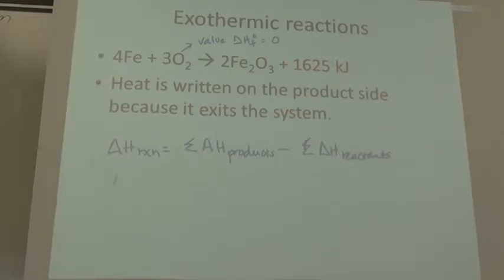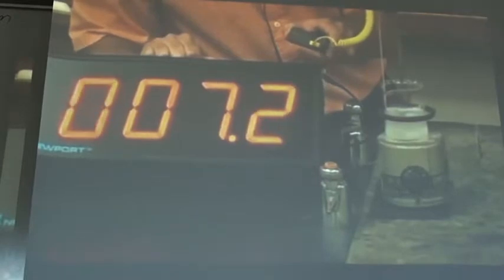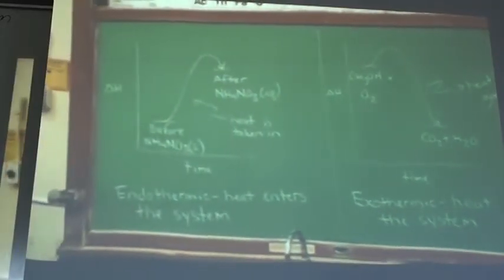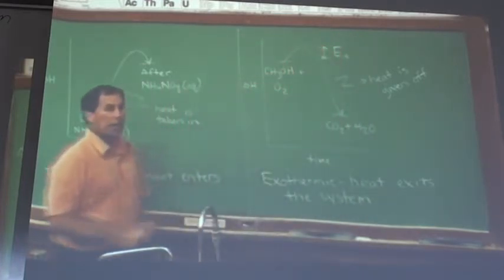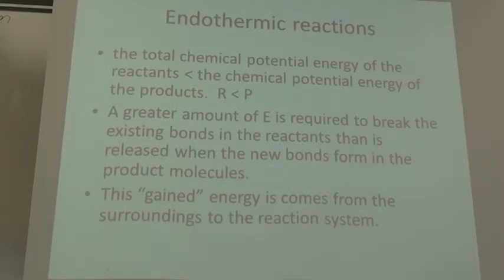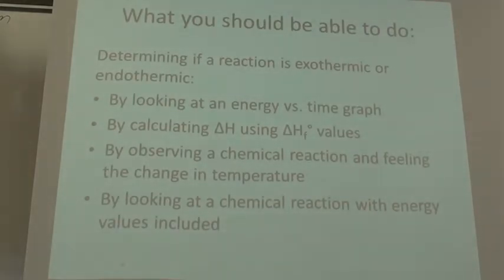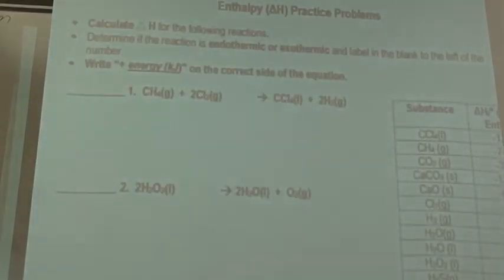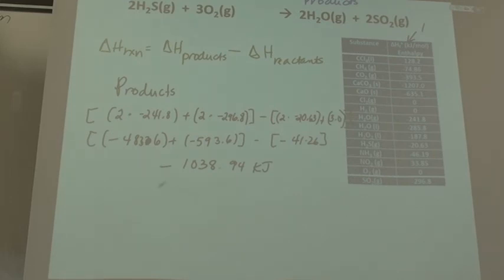Exothermic Endothermic Day 2